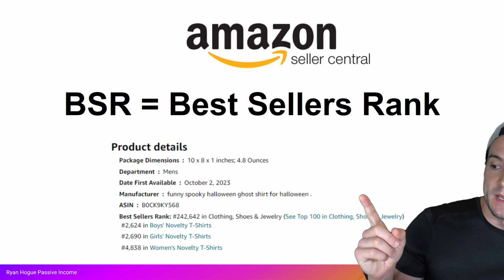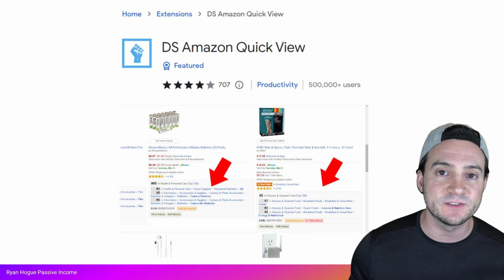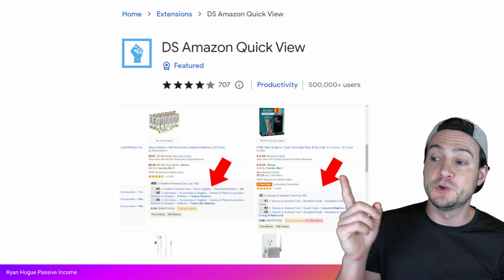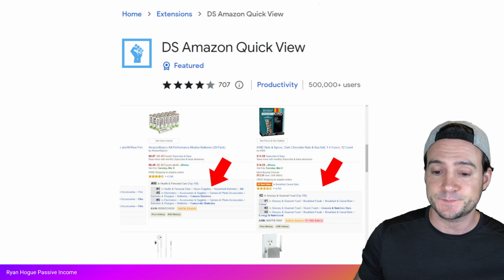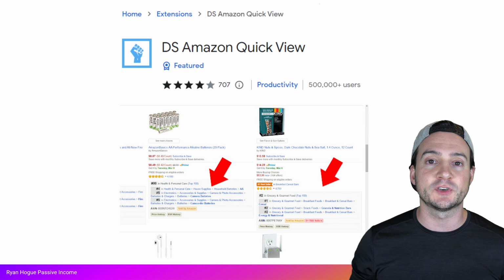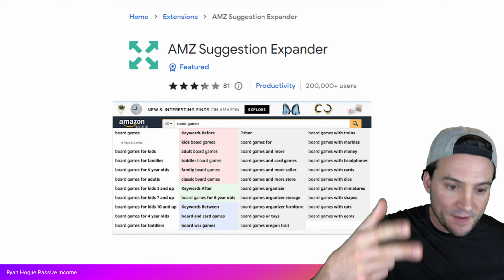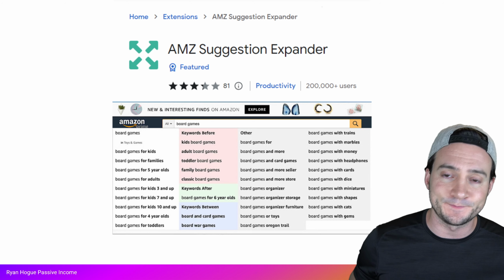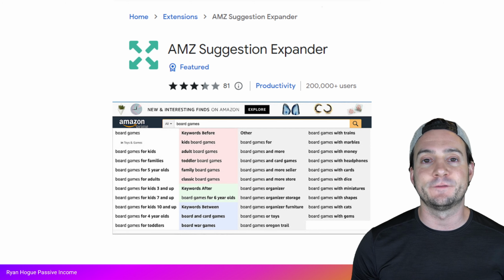Amazon Research for Trending T-Shirt Designs | Find Profitable Niche Ideas!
Ready to uncover the hottest t-shirt design trends on Amazon and boost your merch business? Join us & Ryan Hogue in this new tutorial where he breaks down the secrets of effective Amazon research!

In this video, Ryan shares his expert insights on how to identify customer demand and uncover the latest trends to ensure your t-shirt designs sell like hotcakes. He'll walk you through the essential metrics, including Amazon's Best Sellers Rank, to pinpoint the products that are currently winning in the marketplace.

Discover how to stay ahead of the competition and create designs that resonate with your target audience. Ryan also suggests some fantastic free Chrome extensions and tools to simplify your research process, making it easier than ever to find profitable niches.

🚀 Whether you're a seasoned Amazon Merch seller or just getting started, this tutorial is packed with valuable information that will help you take your t-shirt business to new heights. Don't miss out on the chance to boost your sales and tap into the latest trends!

Looking to begin your journey with Tshirtgang?